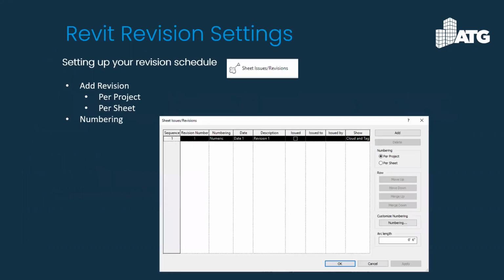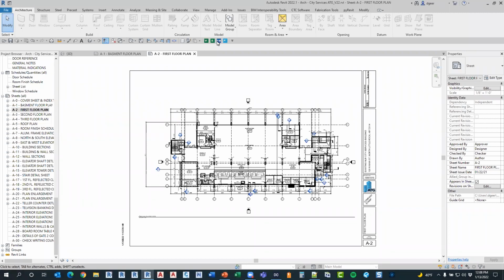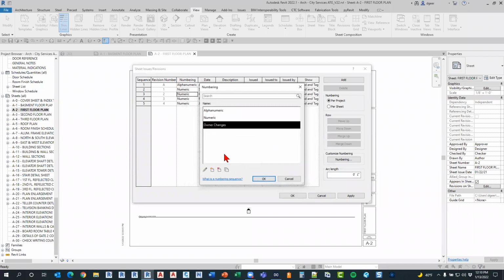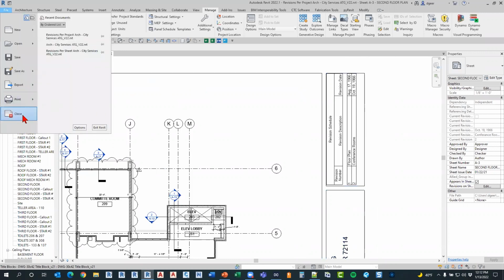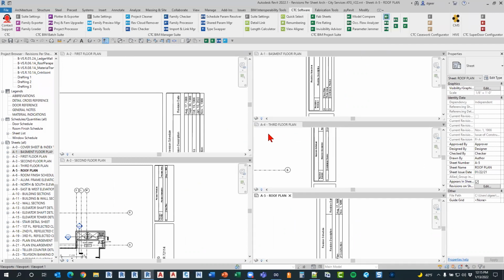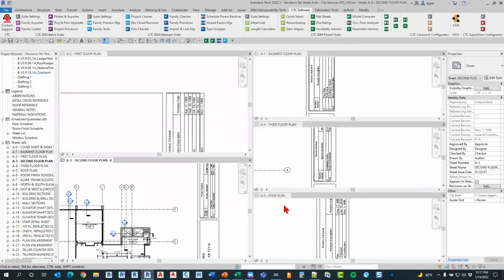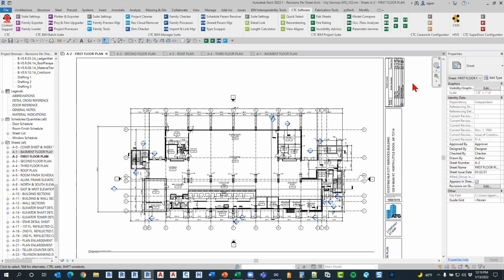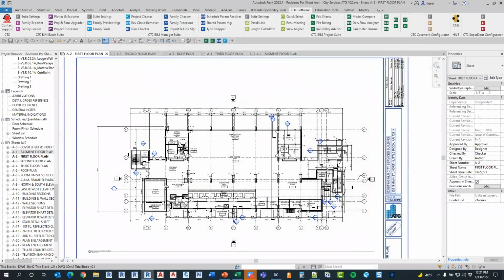Manage Your Revit Revisions Like a Pro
Revisions in building projects are a reality. They happen. And we must efficiently manage those revisions on sheets and report on which views have those revisions-- either for documentation or planning printing sets. This process in Revit is not perfect and could use a few improvements. We'll show you how.

Overview:
• Revision settings in Revit
• CTC Revision Manager
• CTC Revision Cloud Remover